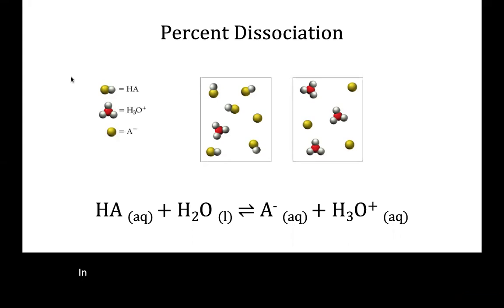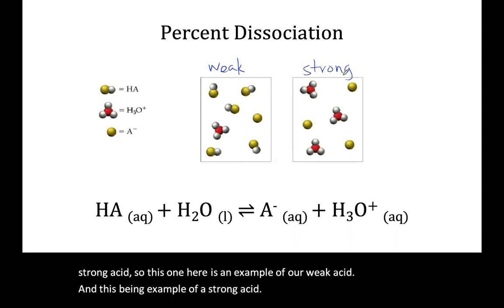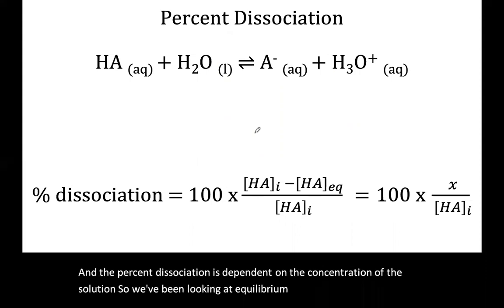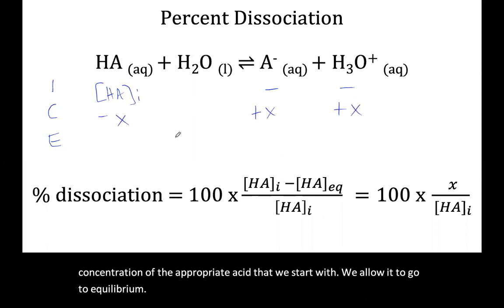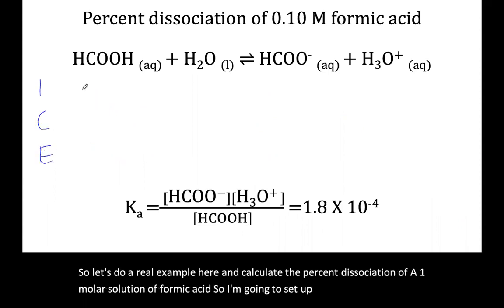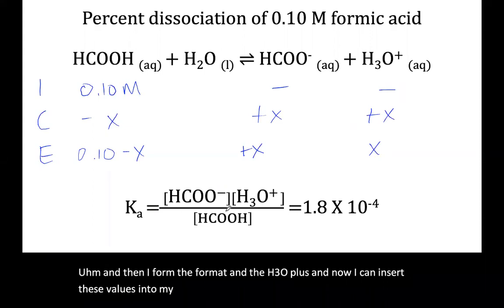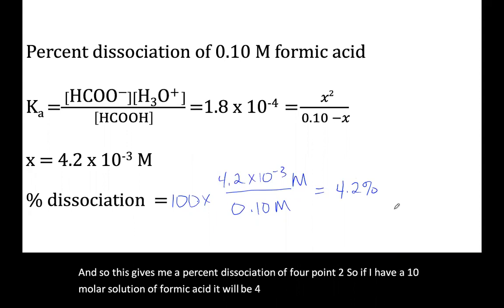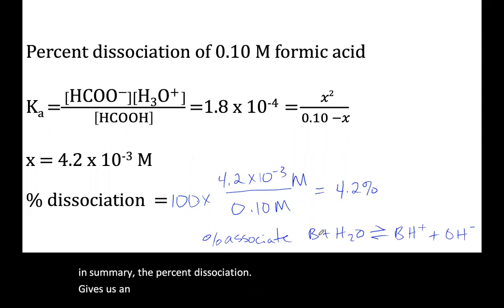Percent Dissociation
Determining the fraction of a weak acid that is in a deprotonated state.